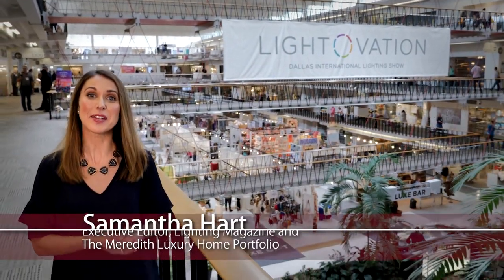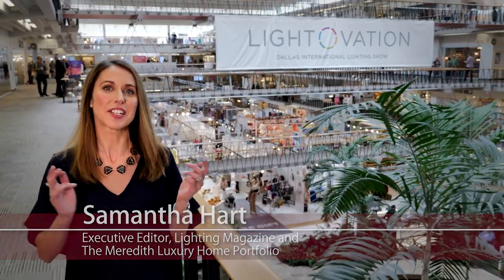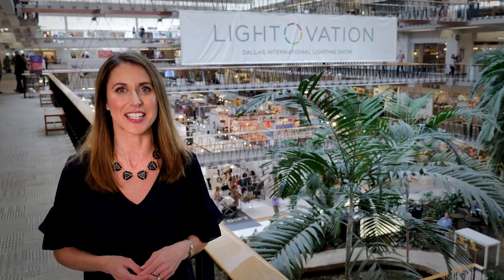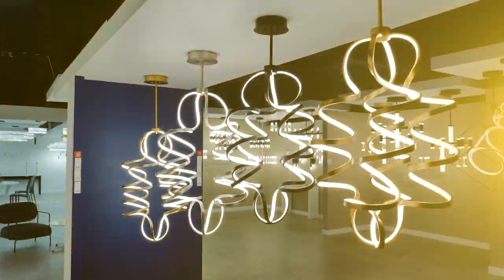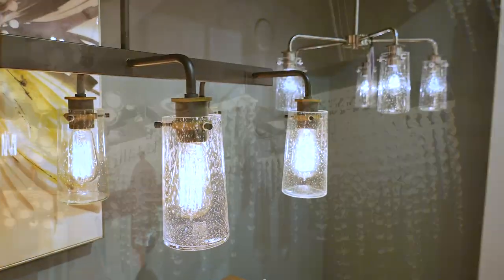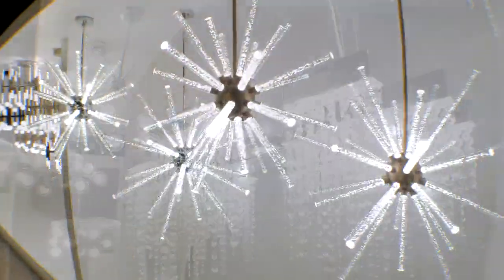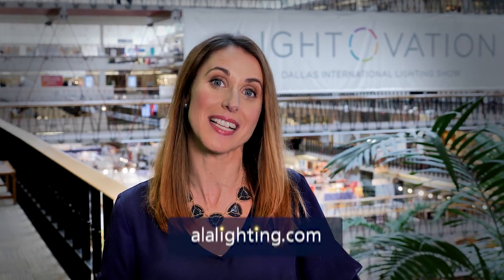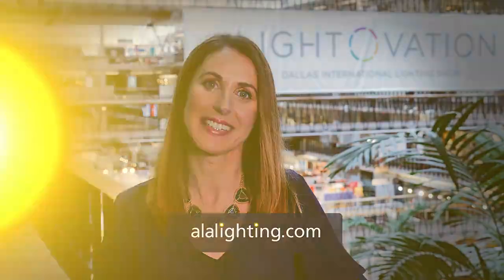American Lighting Association – Smart-home Lighting – Lighting Trends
Better Homes & Gardens’ Samantha Hart, executive editor of Lighting magazine, interviews the American Lighting Association’s Joe Rey-Barreau, AIA, IES, about smart-home lighting and the ability of multiple devices in the home to communicate with each other.